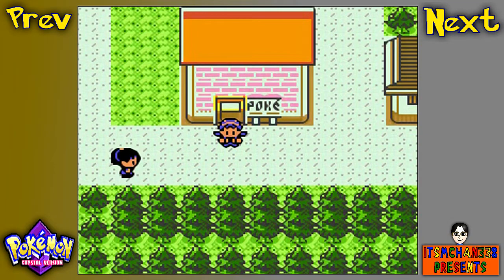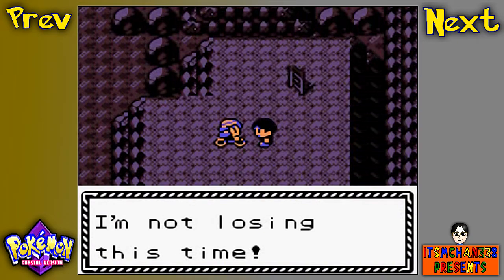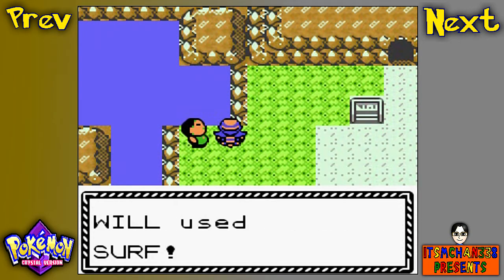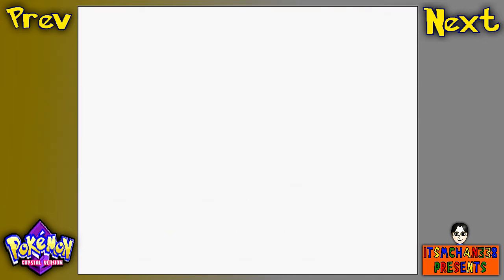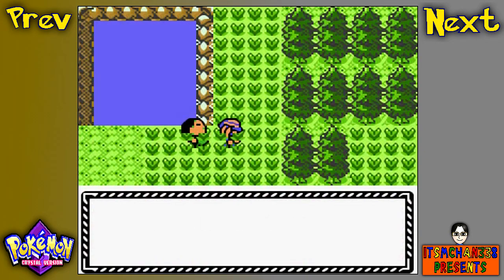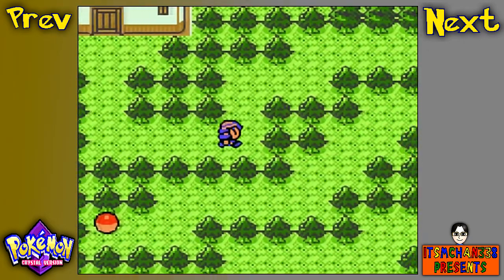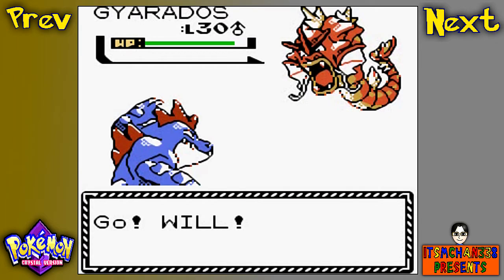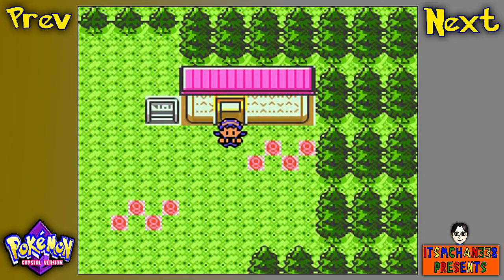Let's Play! - Pokemon Crystal Episode 10: A Shiny Pokemon?!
I explore a little bit of Mt. Mortar and make way to Mahogany Town. Then, I make way to the Lake of Rage and catch ourselves a Gyarados. But it's not some ordinary Gyarados that we all know. That is all!

Pokemon Crystal is the third and final game of Generation II for the Gameboy Color. It was released as a sister game to Pokemon Gold and Silver a year before. It was released in July 29, 2001. This game features new additions such as the option to play as a girl. It takes place in Johto as you start your adventure in New Bark Town.